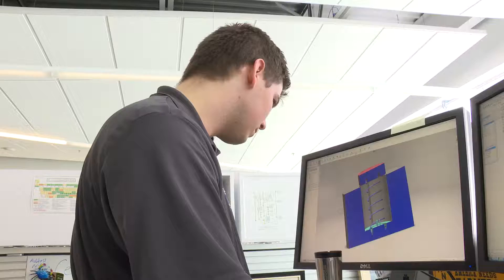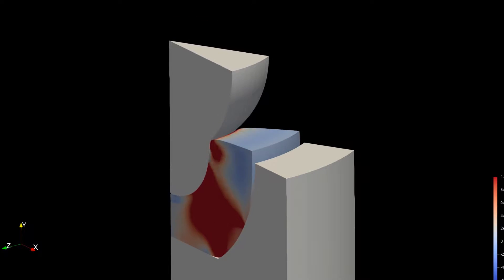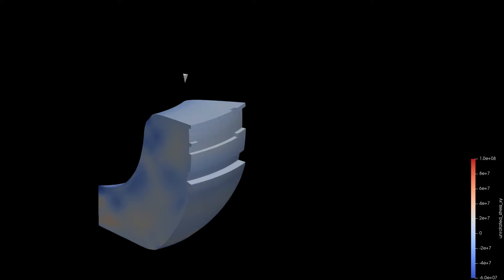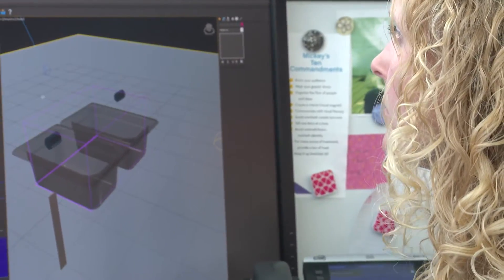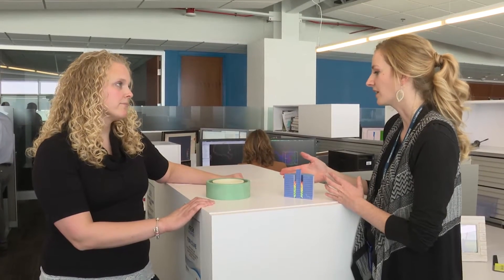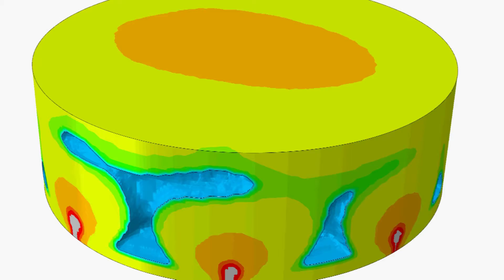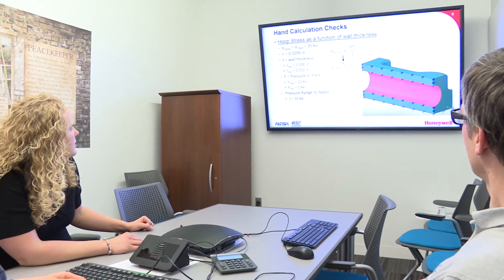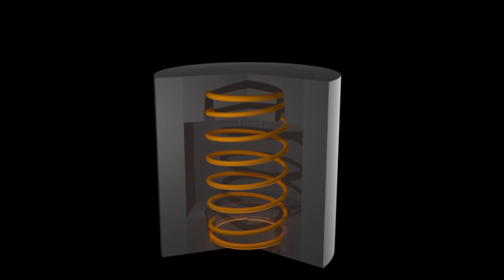KCNSC Tech Talk: Advanced Engineering Simulation and Analysis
Take a look at how Honeywell is using Advanced Engineering Simulation and Analysis in manufacturing at the KCNSC.